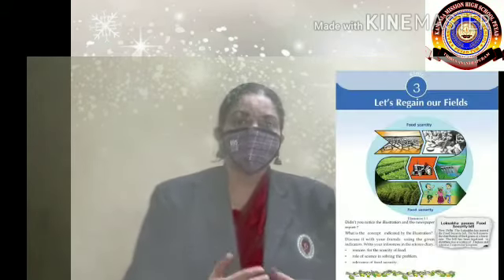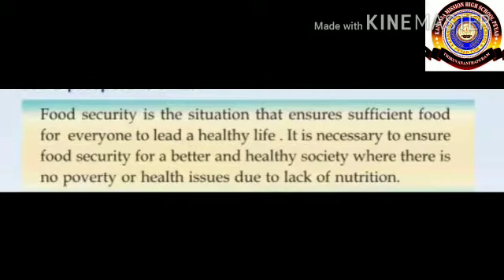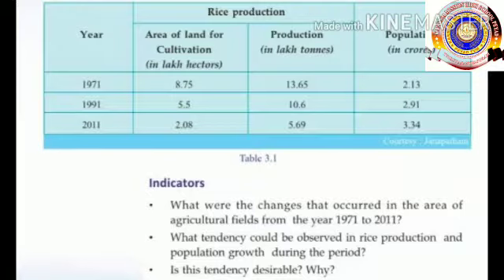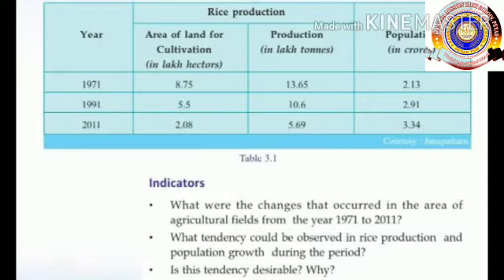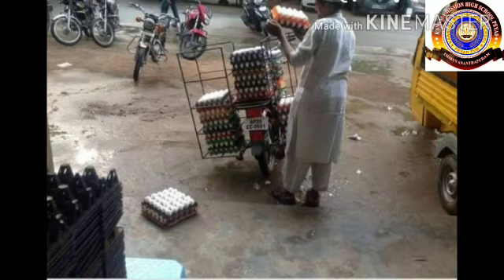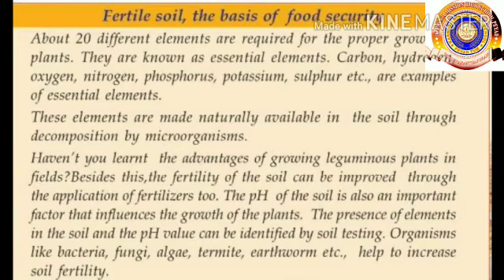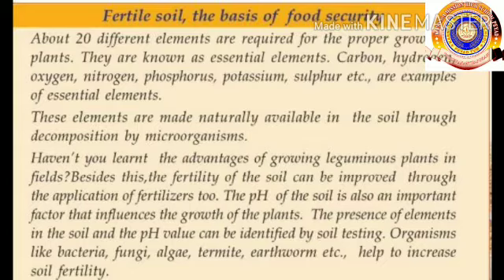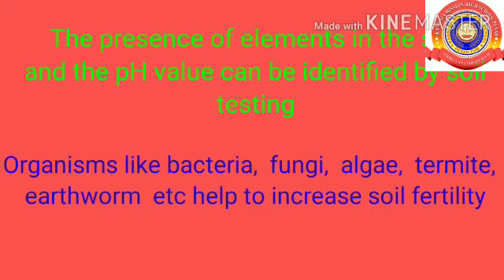KRSMA#Standard 8 Biology Part 1 Chapter 3 Let's Regain Our Fields